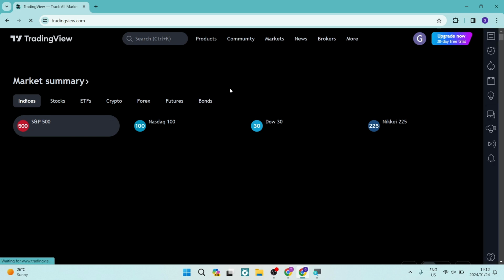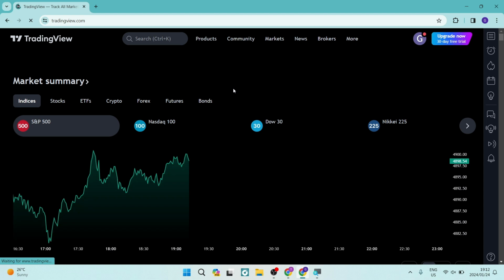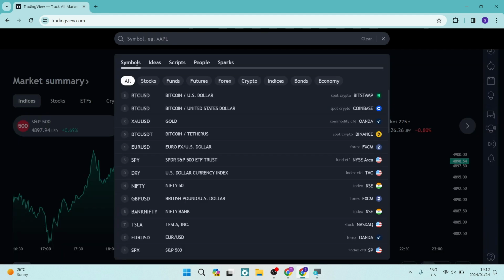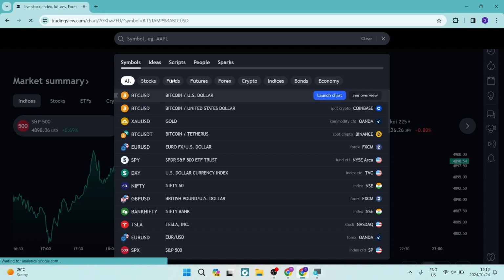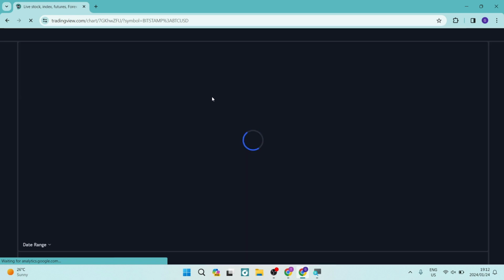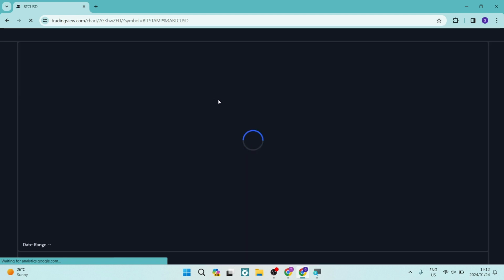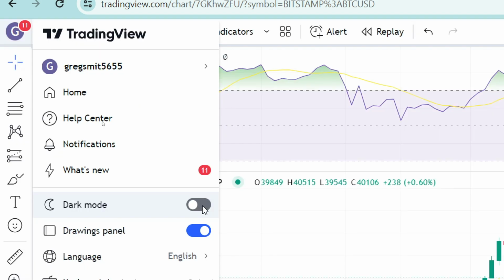How to Turn Off Dark Mode on Tradingview (Easy!)